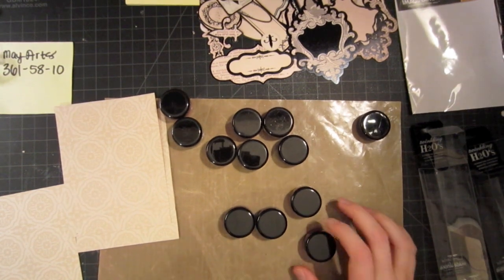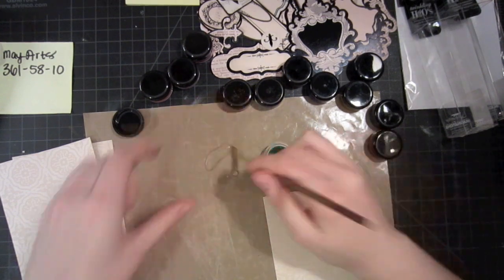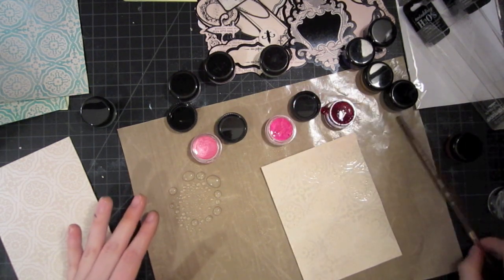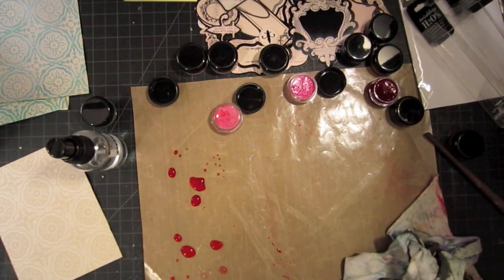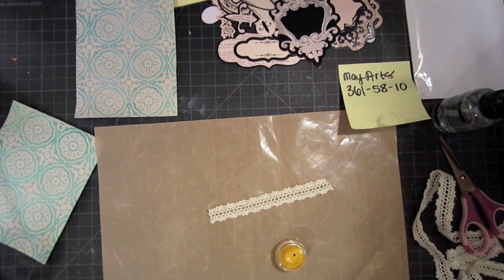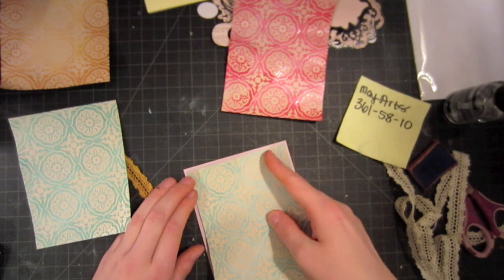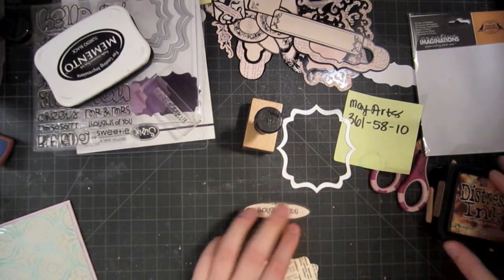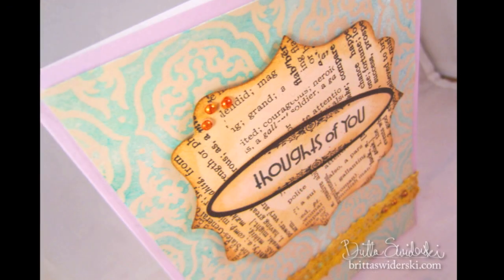Twinkling H2Os Resist Backgrounds